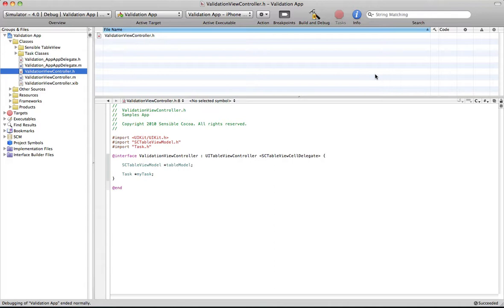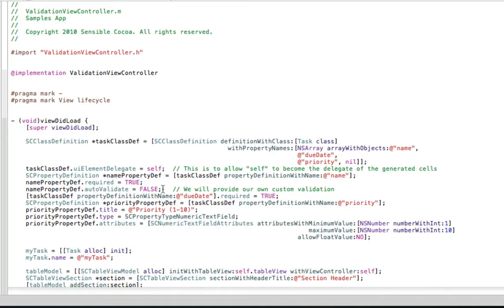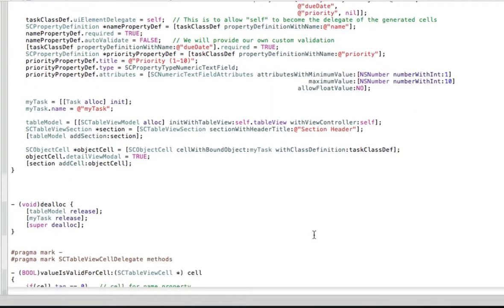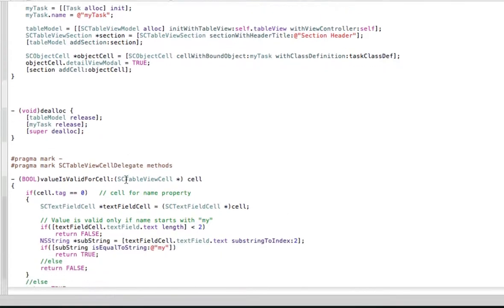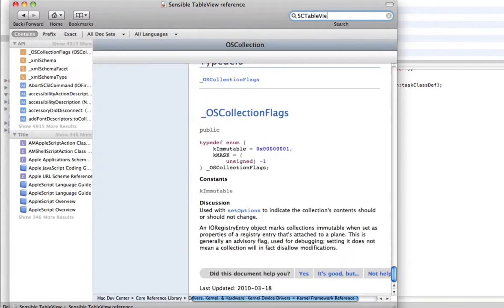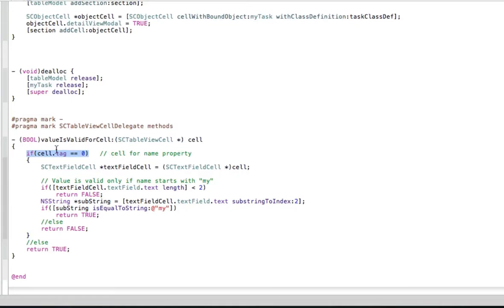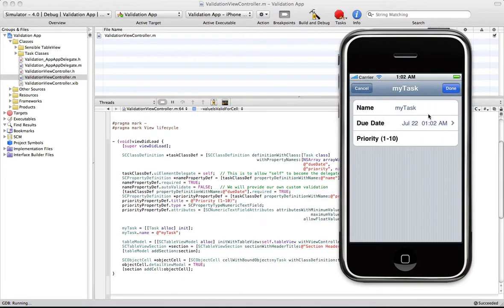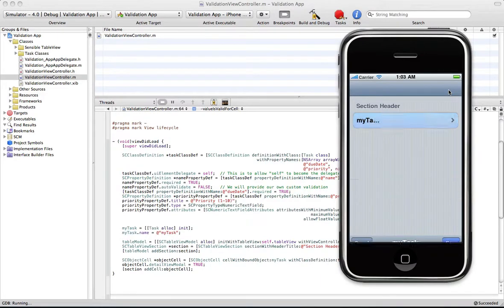Sensible TableView 2.0 - Validation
The video demonstrates how Sensible TableView can automatically handle user entry validation for iOS UITableView applications.